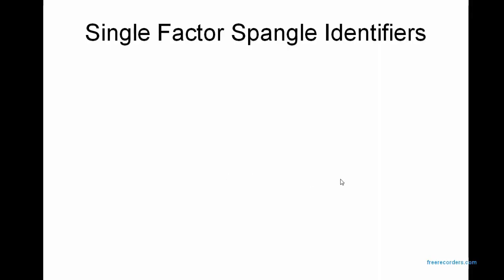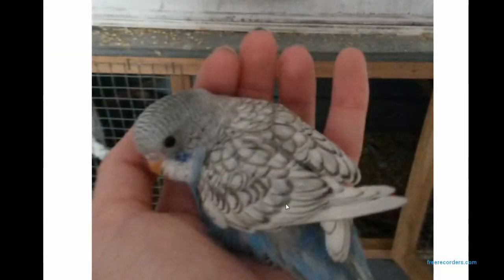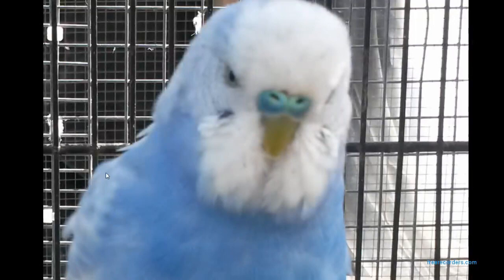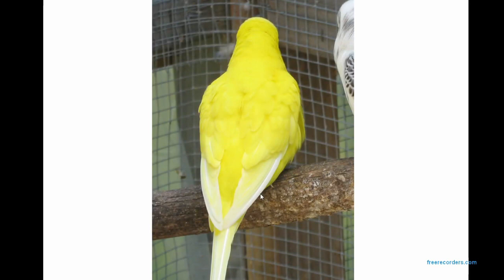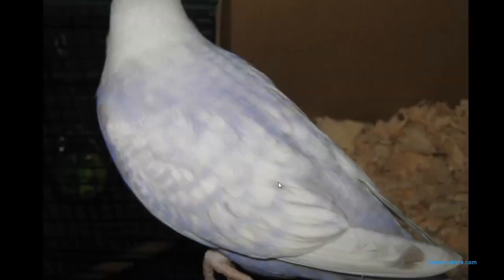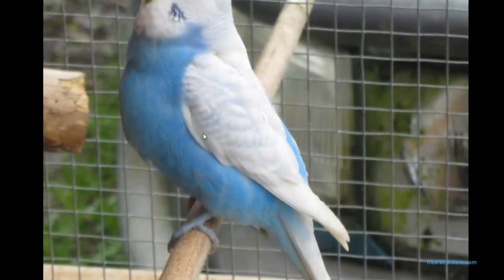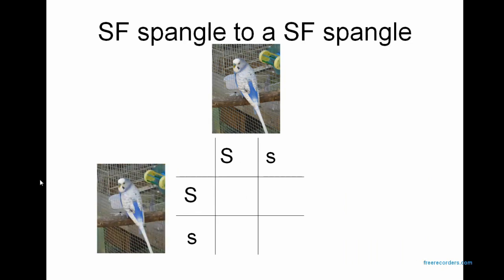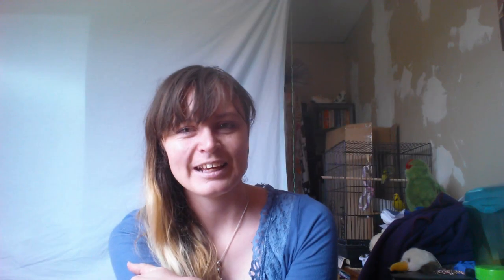Mutation Mondays: Spangle mutation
A video explaining how to identify the spangle mutation in Budgies and the genetics behind it. This video will help you calculate your breeding results when breeding with a spangle.
Skip to 2:04 for Spangle identifiers and 15:12 for breeding result calculations.